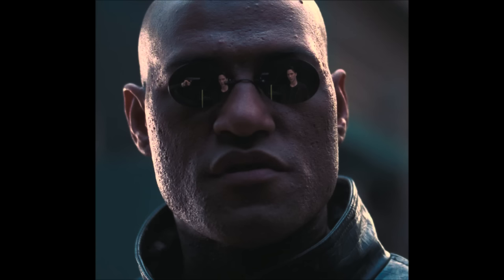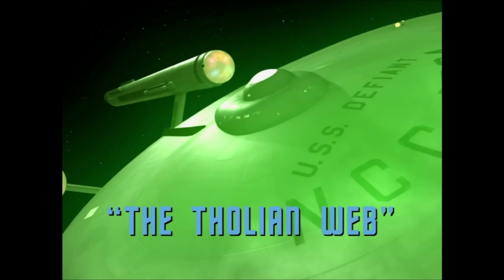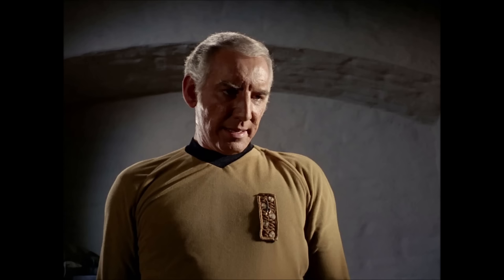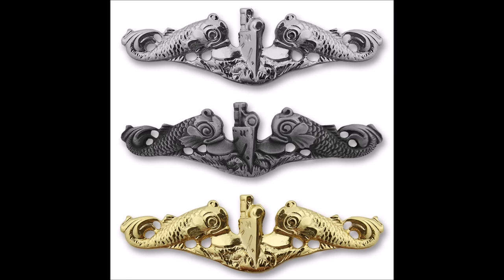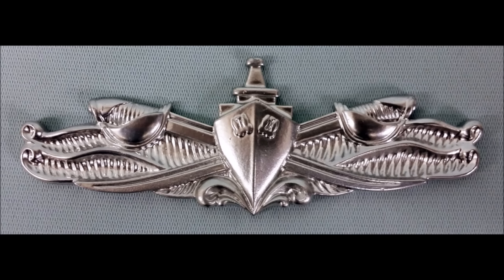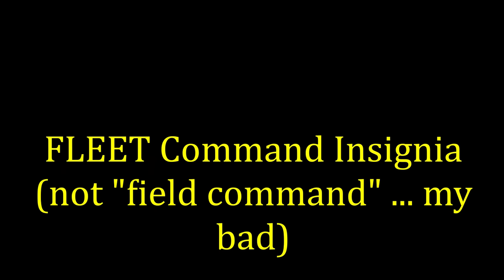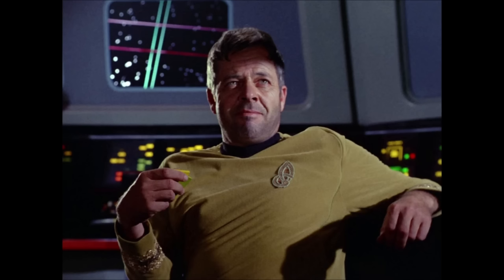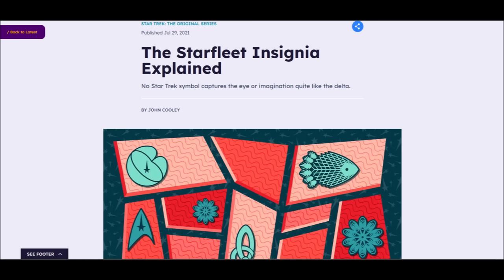Star Trek Mythconceptions: The TOS-era Starship Emblems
In response to a lot of messages I've been getting, I felt compelled to quickly get this video out. It reveals the truth about the emblems on the uniforms of characters on the original Star Trek series. Contrary to popular belief, the ships of Starfleet did NOT all have their own uniform emblems.